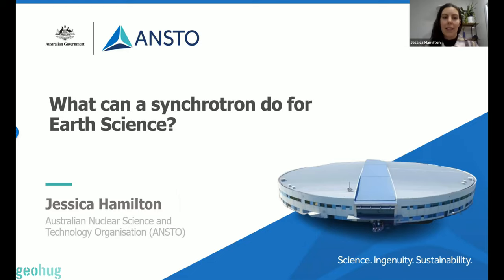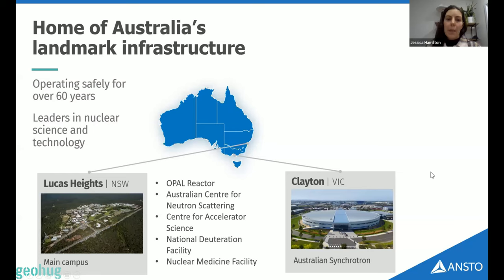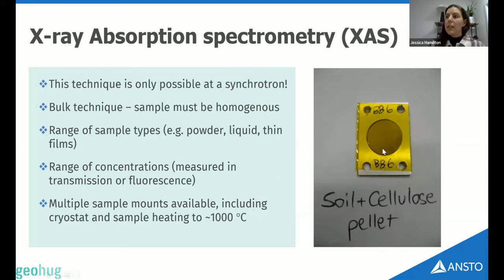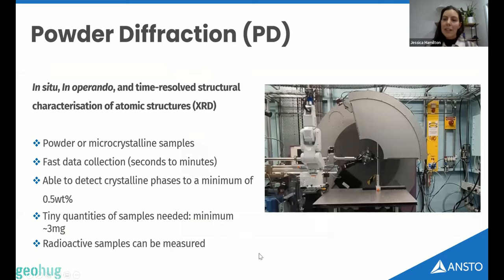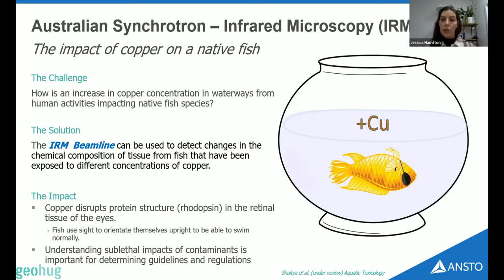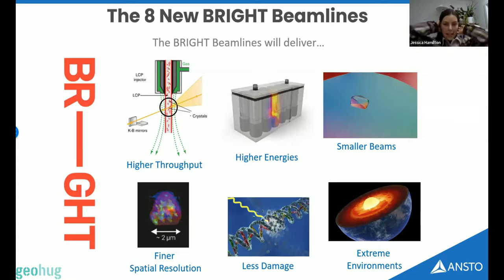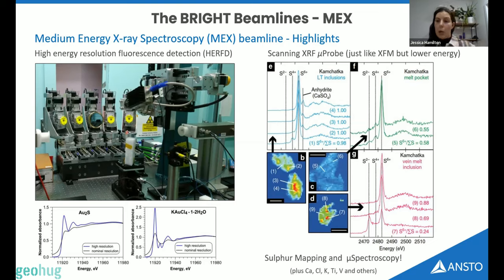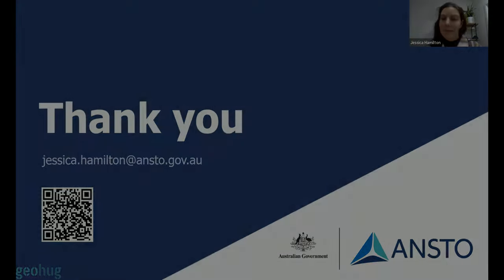Jessica Hamilton - What can a Synchrotron do for Earth Science?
Synchrotron light is about a million times brighter than the sun. We use it to detect and treat cancer, develop advanced materials for energy storage, and ‘see’ through paintings to discover older artworks underneath – without damaging a fleck of paint. But what can it do for earth scientists?